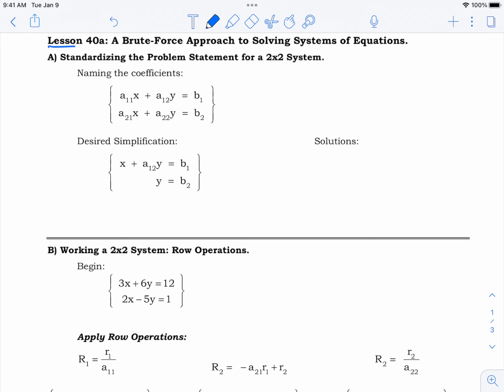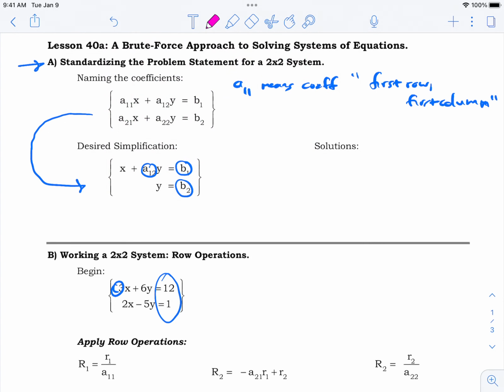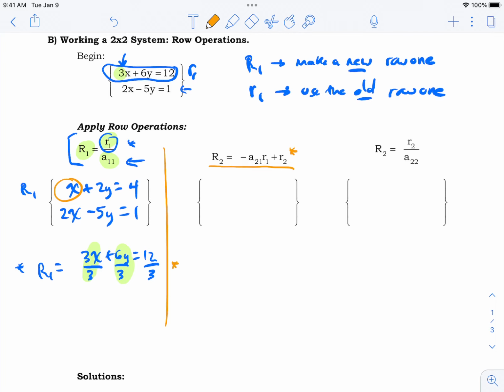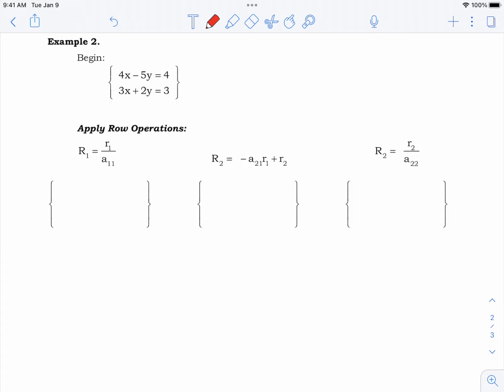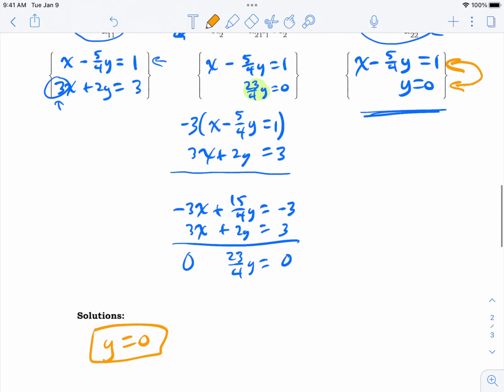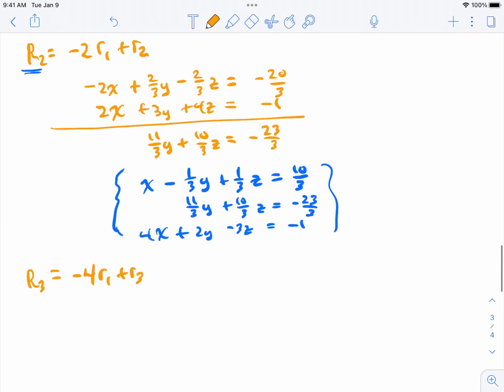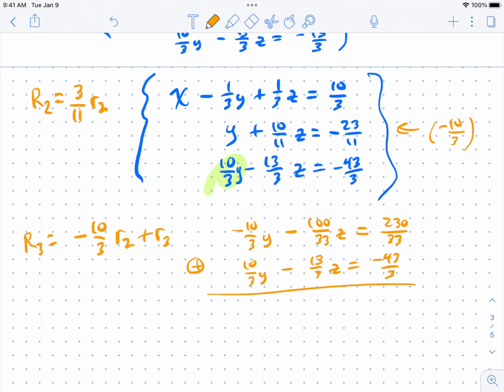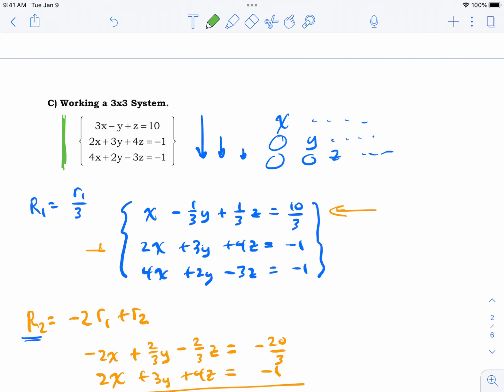Lesson 40a: Brute Force Approach to Systems of Equations (CA)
00:01  Intro
01:25  Standardizing the Problem Statement
06:24  Standardizing the Solution Process: Row Operations
14:35  Example: 2x2 System
19:09  Example: 3x3 System